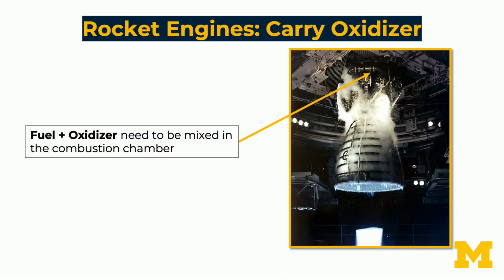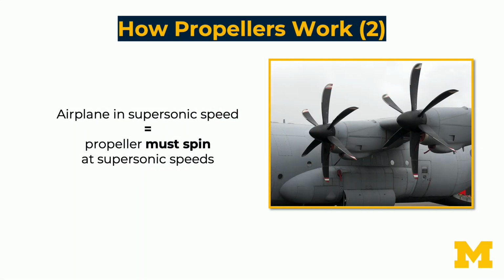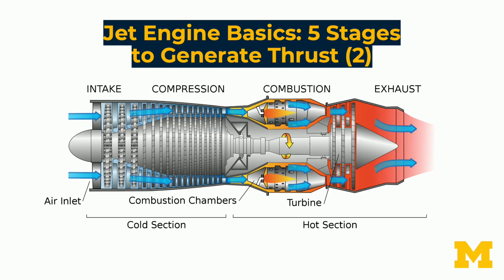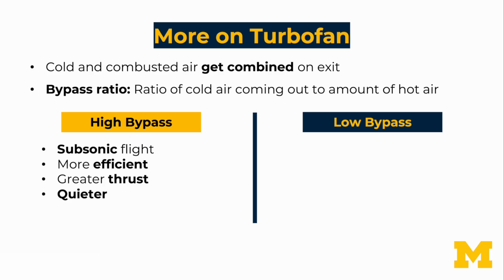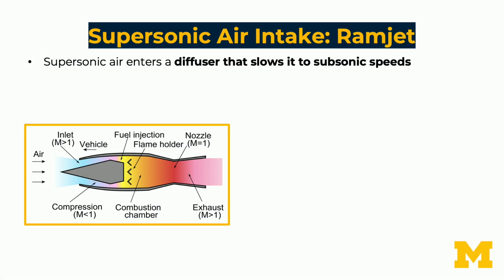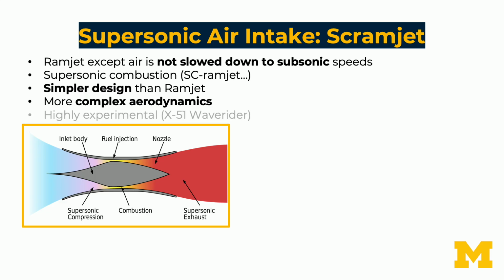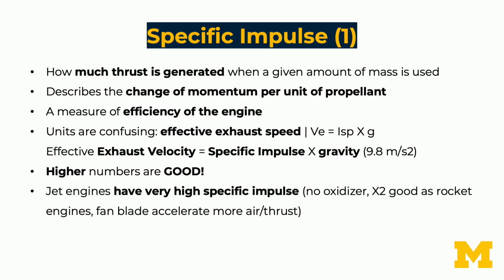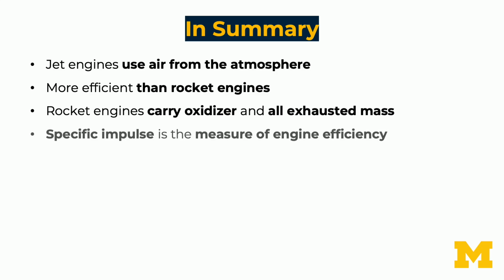Jet engines, specific impulse, and how they relate to rockets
This is the first video in a series that describes all sorts of engines - the majority focus on rocket engines.  This video introduces jet engines and describes the different types of engines and how they work.  It also introduces the concept of Specific Impulse and what it means compared to exhaust velocity.

1. Aaron Ridley - main content creation
2. Ahmed Lachheb (heavy lifter), Peter Arashiro, Parker Miles, Aaron Cecil-Xavier, Anna Anderson (animations), Anushka Raheja - content development
3. Steve Ewing (heavy lifter and Sam Baldwin - video recording and editing
4. Jenni Patterson and Sam Sieren - project management